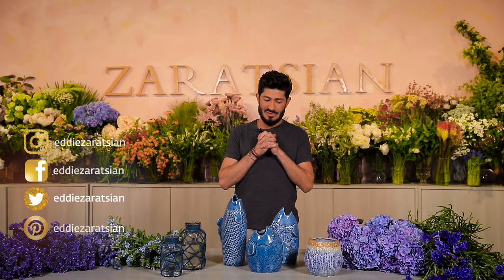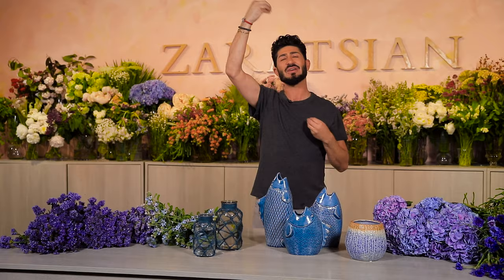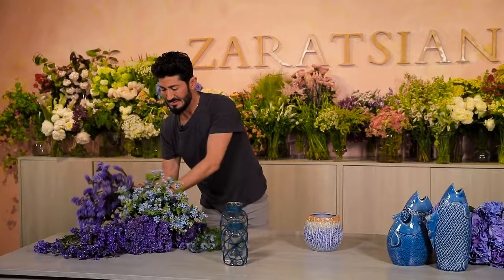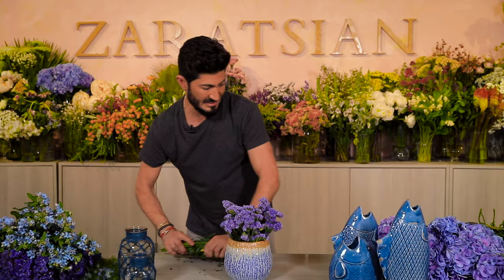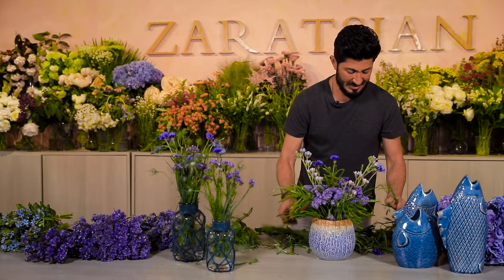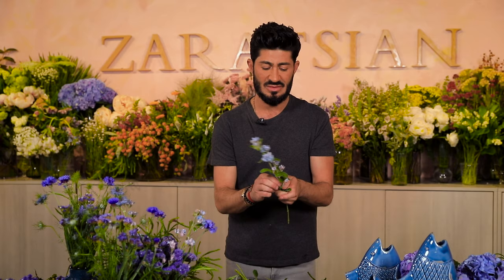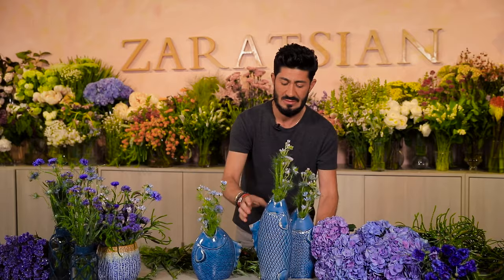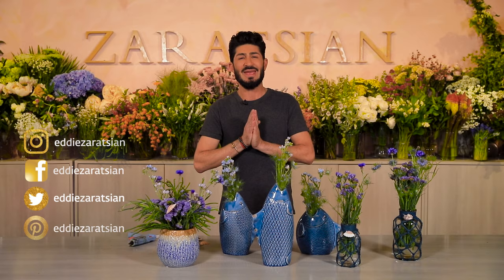Nautical Theme DIY Flower arrangements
Nautical Themed - Gone Fishing!
I found some really cool fish containers and thought I'd give the old nautical themed arrangements a fresh spin. Look how simple yet chic these ocean inspired pieces came out.

Film Credits:
Producer: Hrach Muradyan
Director of Photography: Narbeh Khodaverdi
Editor: Vahan Epremyan